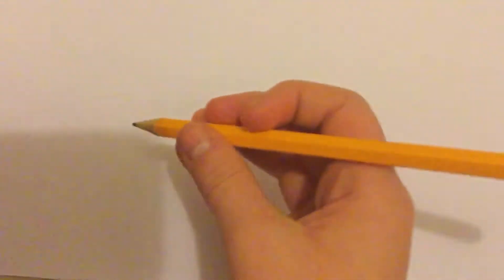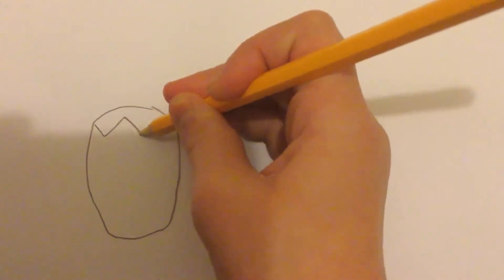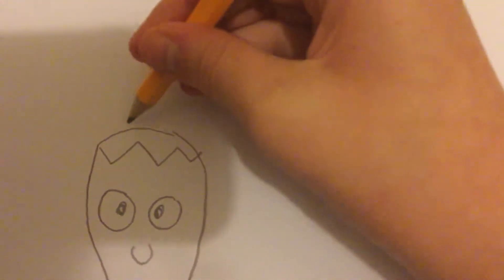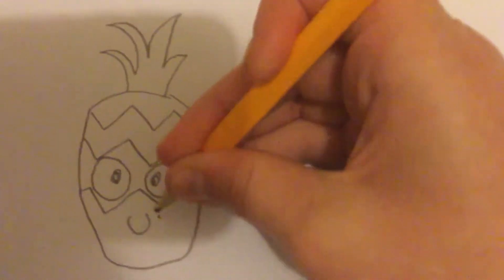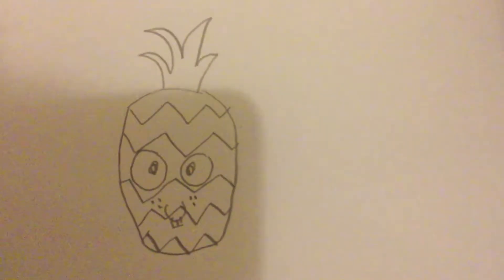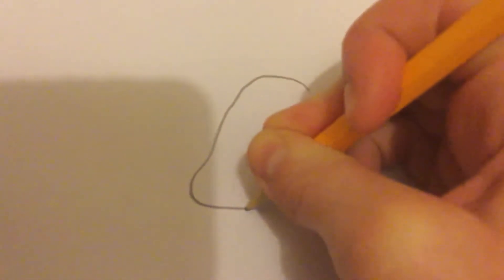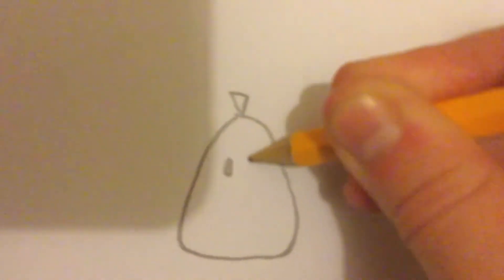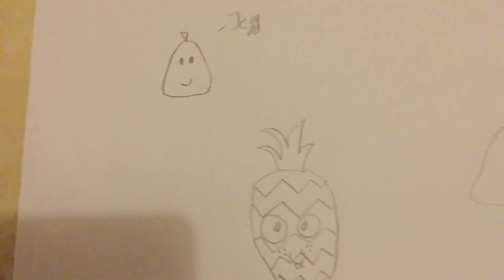Drawing Fruit / fail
ⒽⒺⓎ ⒼⓊⓎⓈ!! Today, I try to make a drawing video about fruit but it didn't turn out so good...